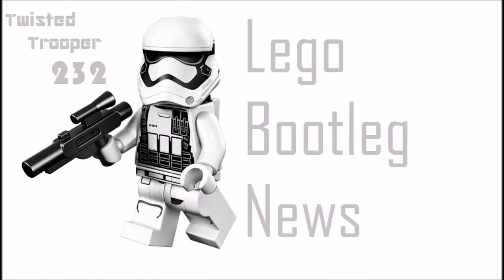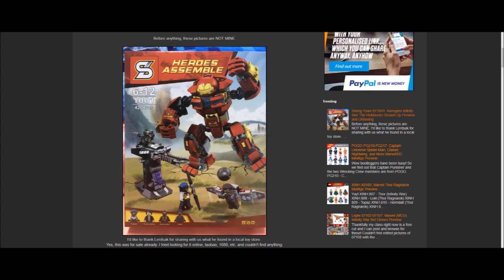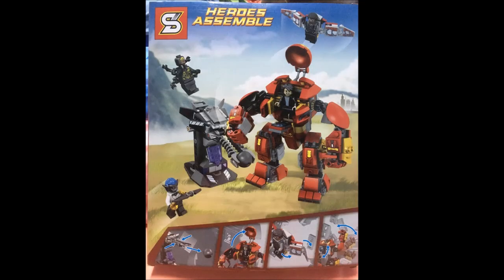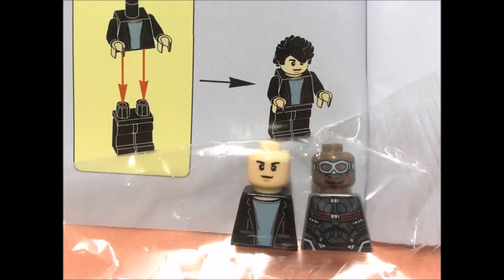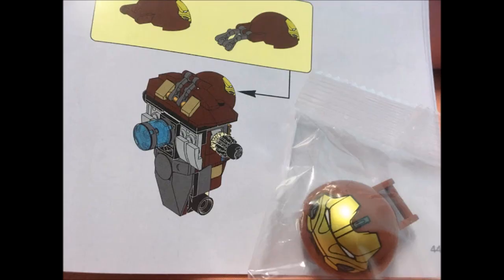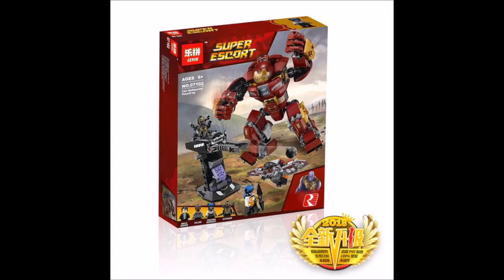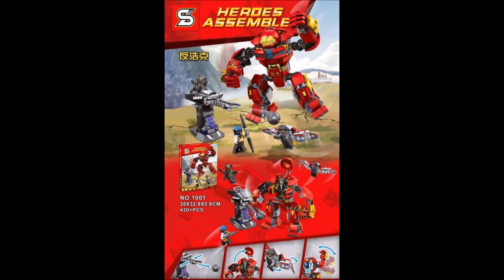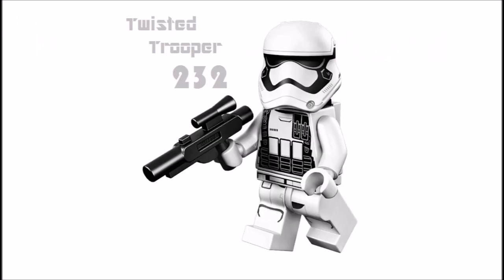Sheng Yuan Lego Bootleg Avengers : Infinity War The Hulkbuster Smash-Up Preview